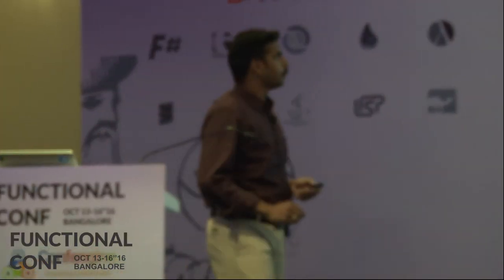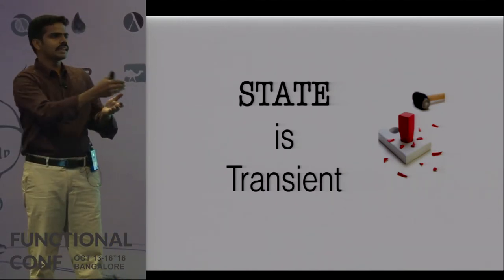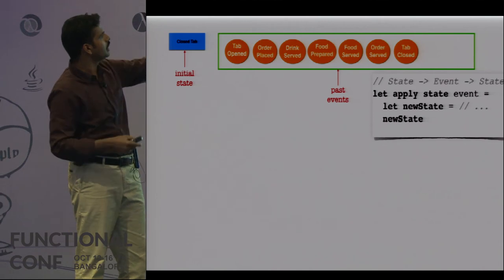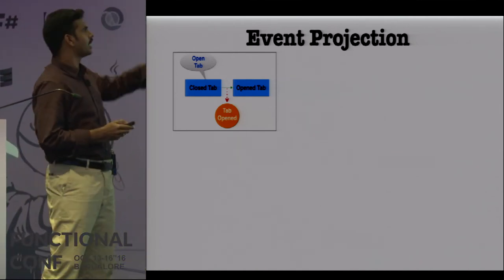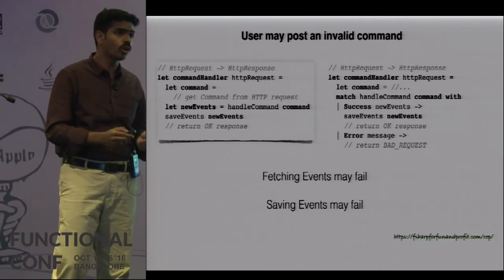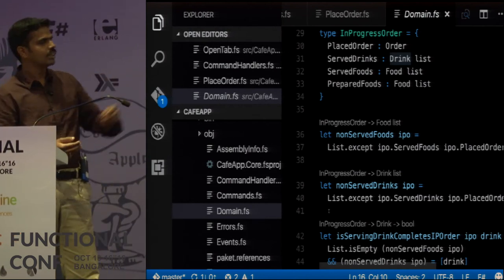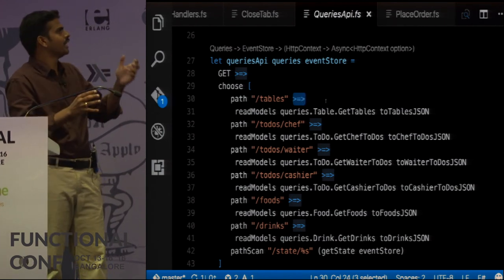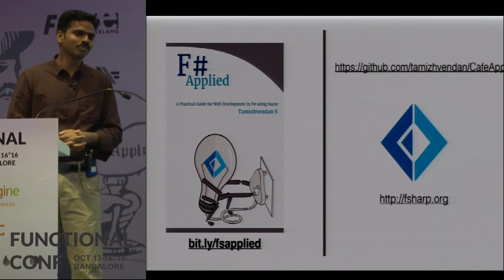Rethinking State Management by Tamizhvendan S at Functional Conference'16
Persisting the State is an integral part of any application, and it profoundly influences how we architect the application. But do we need to store the state in the first place? Is there any alternative?

Together, let's experience a difference perspective of State Management.